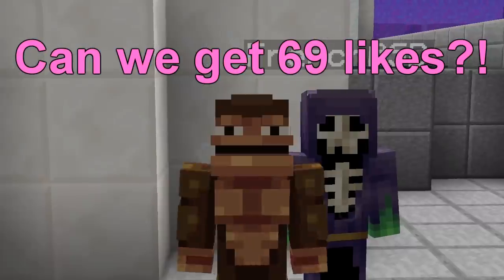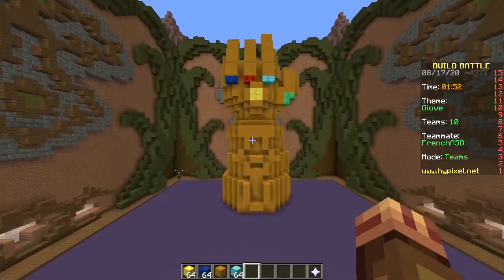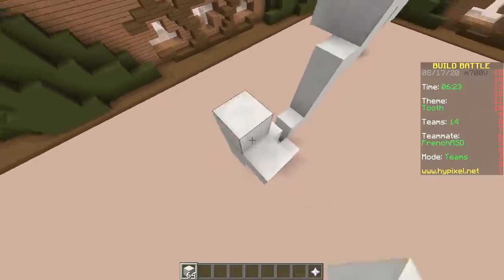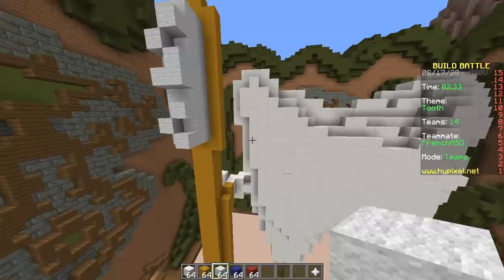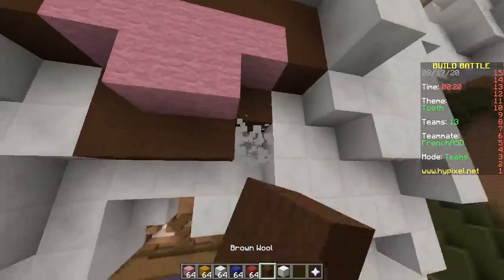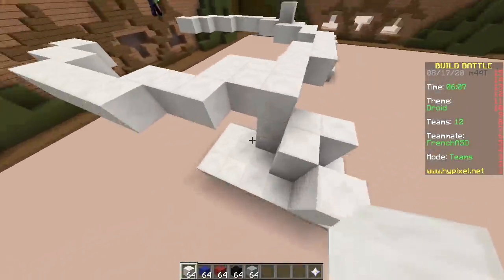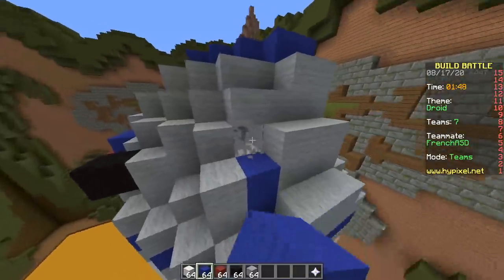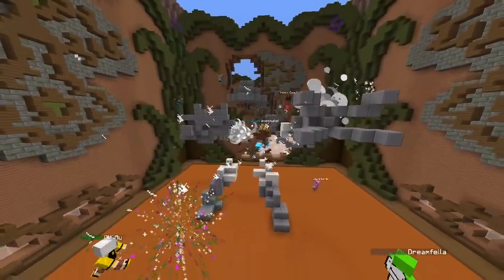WHAT HAPPENS WHEN THERE IS NO CHALLENGE (Minecraft Build Battle)